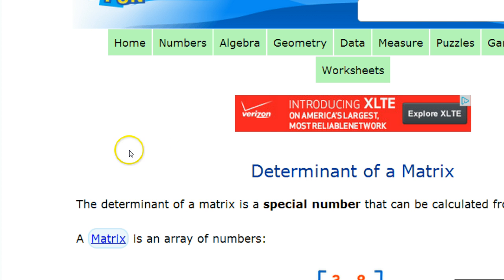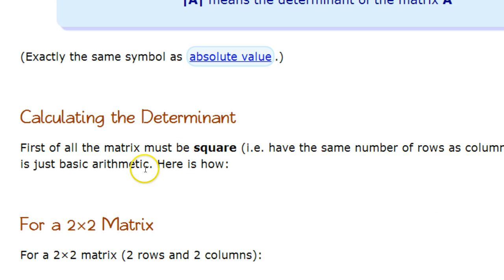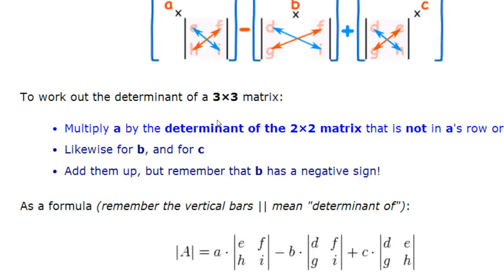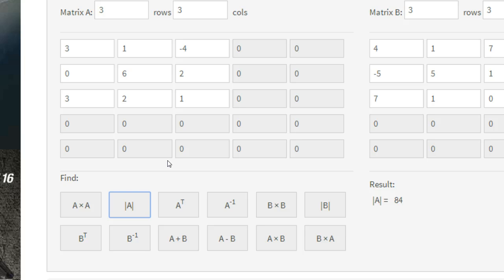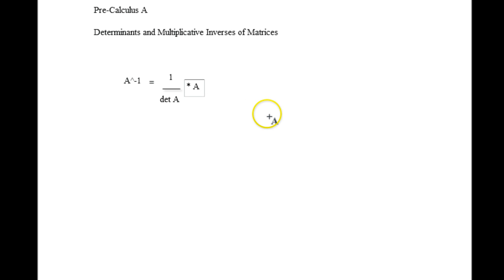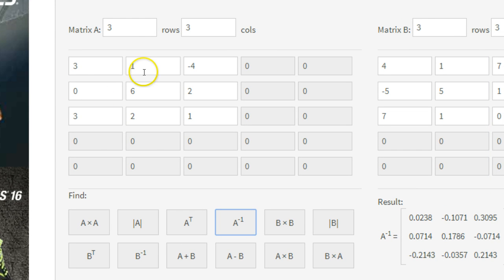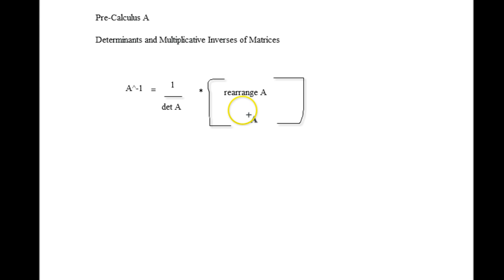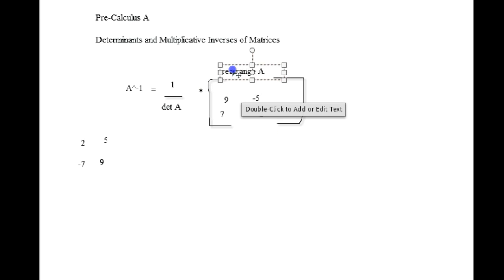Pre-Calculus A - Det and Inverse of Matrices